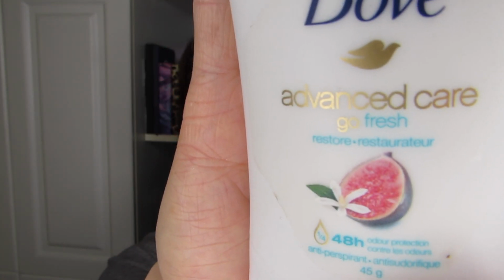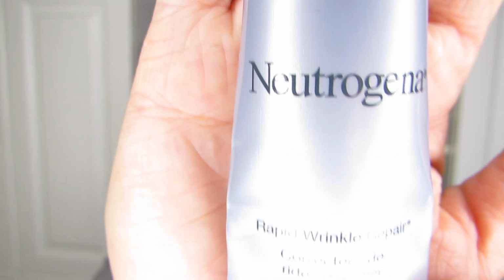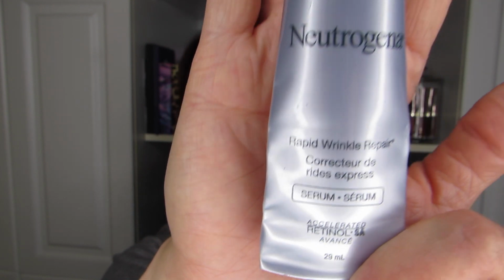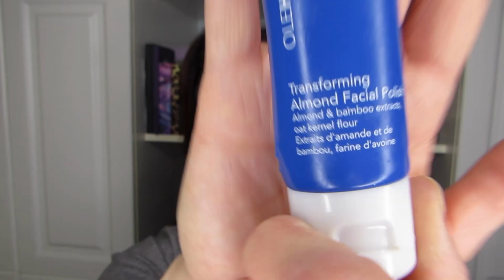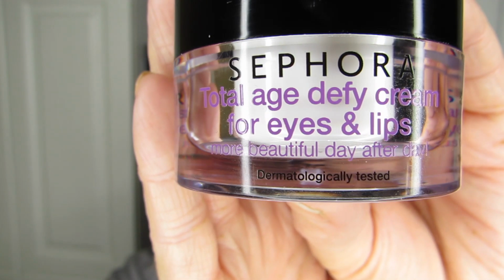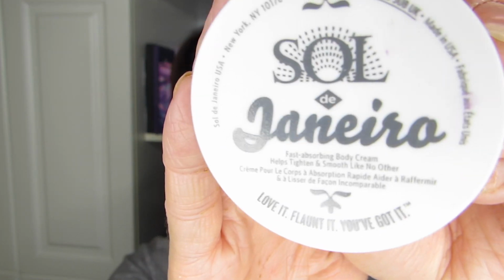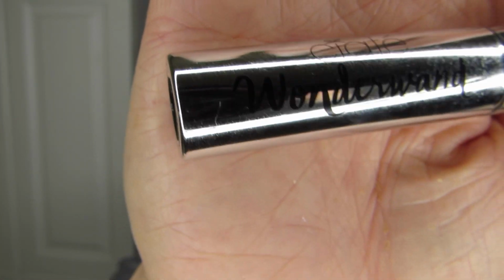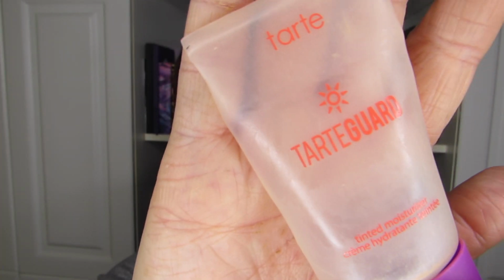Empties — October 2018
It’s the end of October and that means I have another month of empties to go over and review for you (October 2018 in this case). I don’t have that many empties to show you but I do have some favourites among the sixteen items.

A reminder: if you want to see my samples empties, those are now in a separate video, as part of my “Slay My Samples Stash” series.

Hélène

Products Mentioned:

Gear for Girls Box from Shoppers, Dove Go Fresh Advanced Care Deodorant, Salon Selections 15 Hair Spray, Boscia Luminizing Black Charcoal Mask, Nair Lavender Mist Wax Strips
Life Brand Body Mist in Passion Fruit & Kiwi, Neutrogena Rapid Wrinkle Repair Serum, Biossance 100% Squalane Oil, Biossance Vitamin C Rose Oil, Physicians Formula Argan Oil, OLE Henriksen Transforming Almond Facial Polish, Olay Luminous Cream,  Sephora Total Age Defy Cream for Eyes and Lips, CrabTree & Evelyn London La Source Body Lotion, Sol de Janeiro Bum Bum Cream, Anastasia Beverly Hills Clear Brow Gel, Ciaté Wonderwand Mascara, Sephora Beauty Amplifier Mattifying Primer, TarteGuard in Medium

Makeup and Skin Care I’m Wearing:

Skin Care: Drunk Elephant C-Firma & B-Hydra, D-Bronzi, Olay Luminous Cream, Tarte C-Brighter Eye Cream

Makeup:
Face:  Joe Fresh Hydrating Primer, Joe Fresh Hydra-Stay Foundation in Porcelain, Joe Fresh Colour Correcting Sticks in Lavender & Green, Joe Fresh Concealer Stick in Medium, Joe Fresh Long Wear Spot Concealer in Light, Joe Fresh Translucent Loose Setting Powder, Cover Girl Advanced Radiance Pressed Powder in 105, Joe Fresh Bronzer in Sand, Tarte Insight Blush, Joe Fresh Highlighter in Luster, MUFE HD Finishing Powder

Eyes:
Joe Fresh Eye Primer
Smashbox Matte Exposure Palette: Buff all over lid to set primer
Sephora Vintage Filter Palette: Cashmere all over lid and lower lash line, Antiqued on inner lid, Secret boudoir on brow bone
Sephora Sunbleached Filter Palette: Swell on the brow bone, inner corner & inner lower lash line
Liner: KVD Tatoo liner, Joe Fresh Twilight on lower lash line, Marc Jacobs Blacquer on upper waterline, Joe Fresh Champagne on lower waterline
Mascara: Urban Decay Perversion
Brows: Joe Fresh Brow Pencil in Ash, Universal Brow Crayon, Anastasia Beverly Hills Clear Brow Gel
Setting Spray: Joe Fresh Primer Mist Setting Spray

Lips: Joe Fresh Gloss in Sugar Plum

Winnipeg, Manitoba
Canada
R2H 0S0